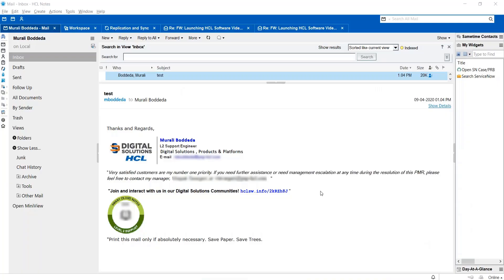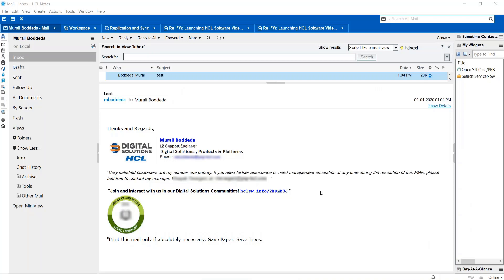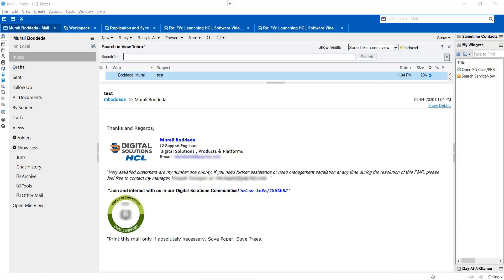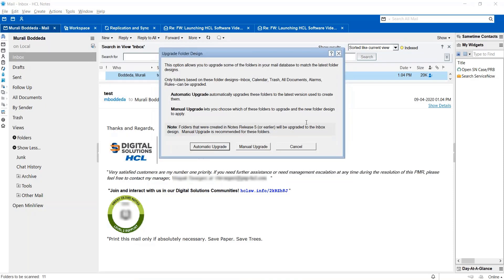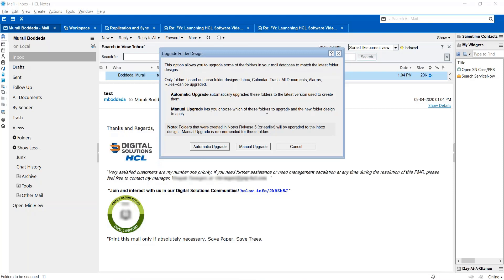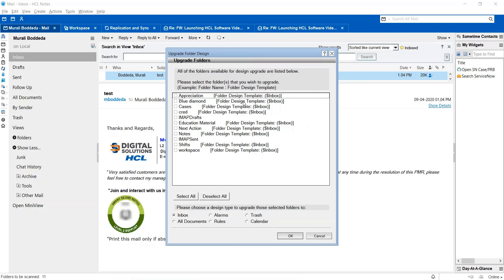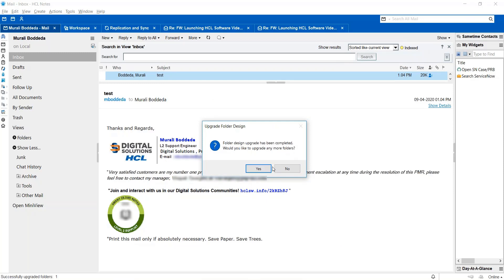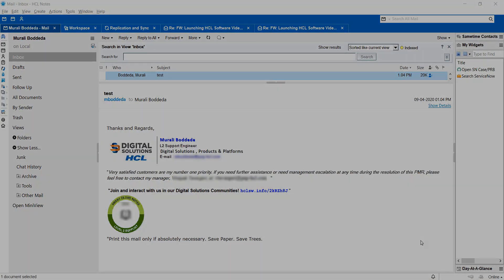HCL Notes - How to Manually Upgrade Folder Design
If there are any corruptions in the HCL Notes client folders where emails are not being properly moved to respective folders, you can manually upgrade the folder design and check the issue.